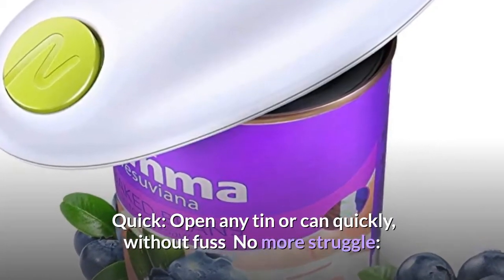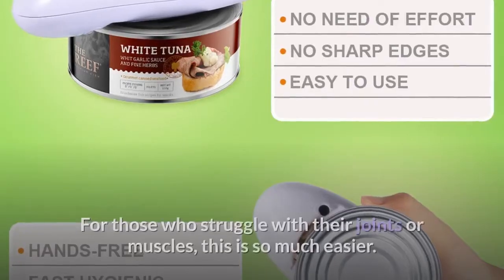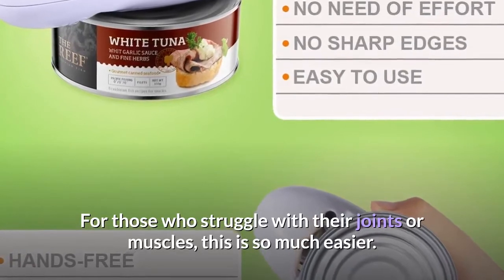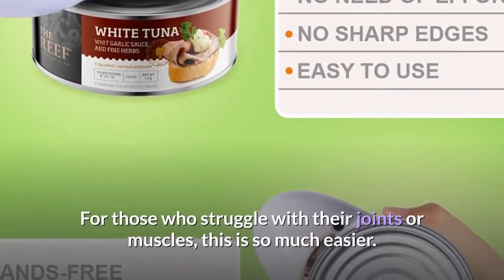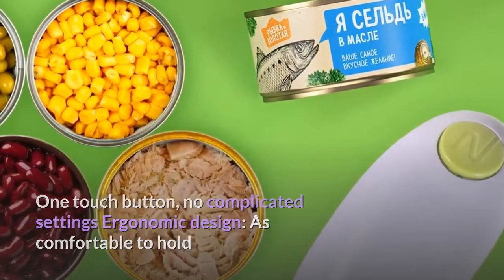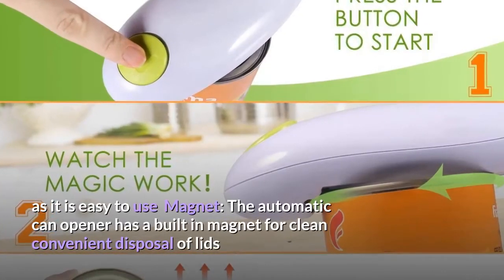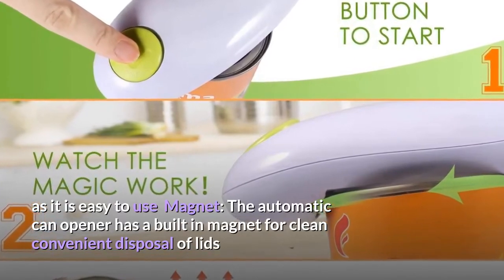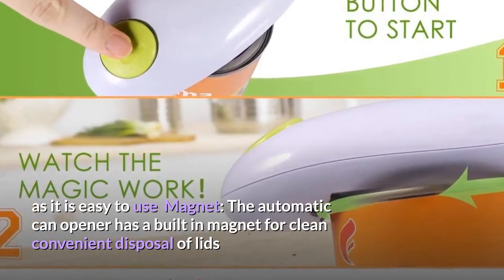Electric Can Opener, Kitchen Can Opener Electric, Automatic Can/Tin Opener, Chef’s Best Choice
Special discount on PRODUCT,
★ Quick: Open any tin or can quickly, without fuss
★ No more struggle: For those who struggle with their joints or muscles, this is so much easier. One touch button, no complicated settings
★ Ergonomic design: As comfortable to hold as it is easy to use
★ Magnet: The automatic can opener has a built in magnet for clean convenient disposal of lids
★ Power: By 2×AA batteries (not included)